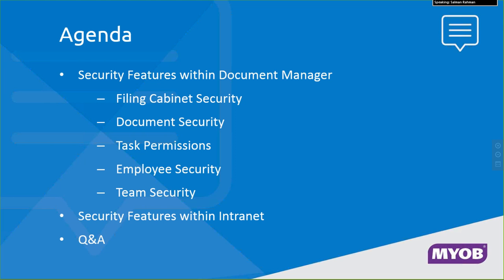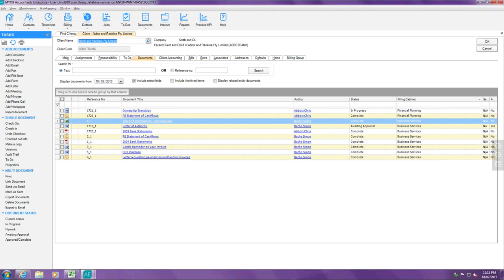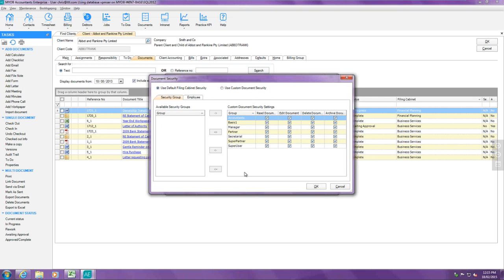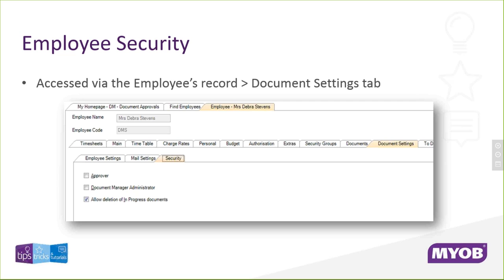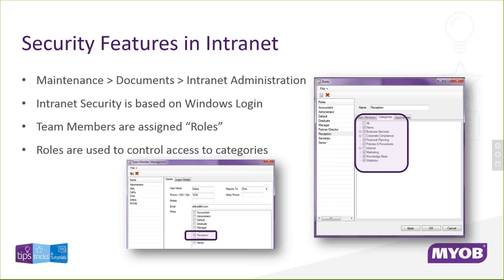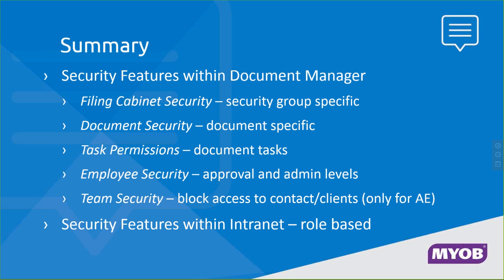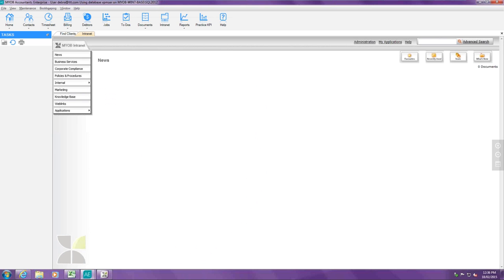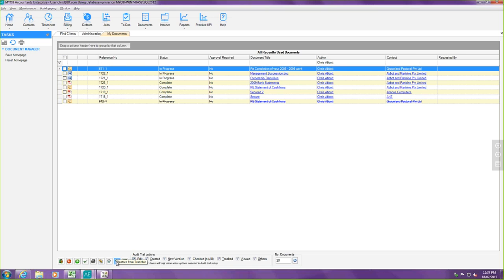MYOB TIPS, TRICKS & TUTORIALS - Document Manager Security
Ensure all your internal and external communications are stored safely within MYOB Document Manager. We'll take you through the various forms of security available for storing bulk and single documents at your practice.